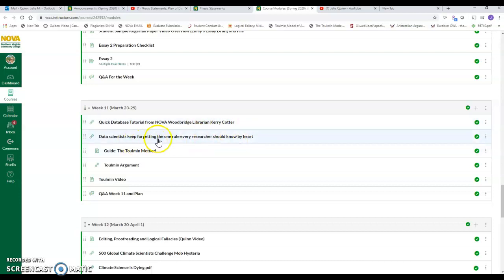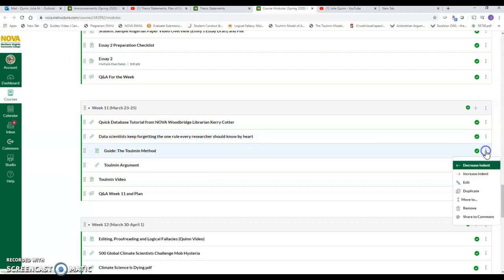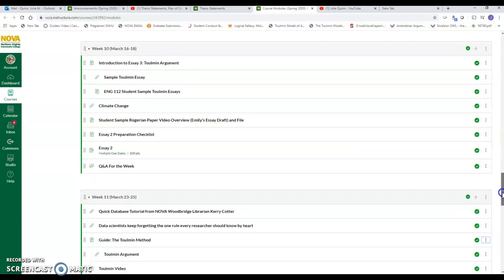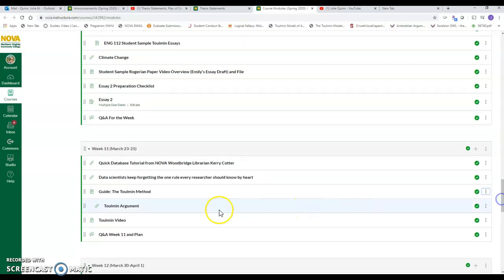ENG 112 Week 11 Overivew